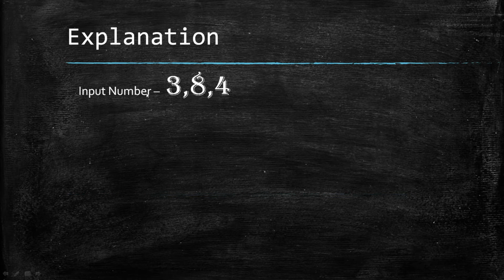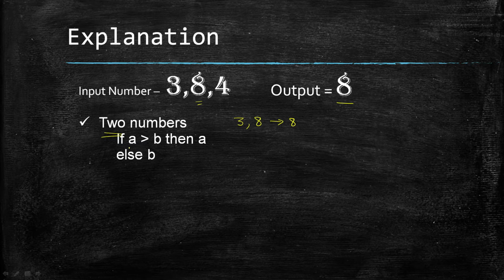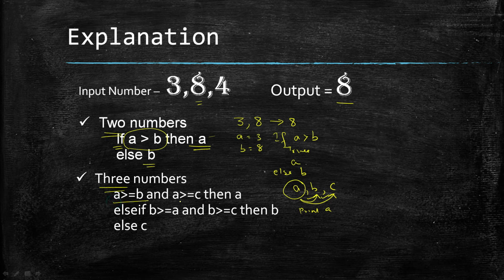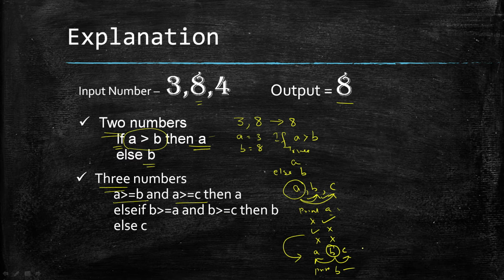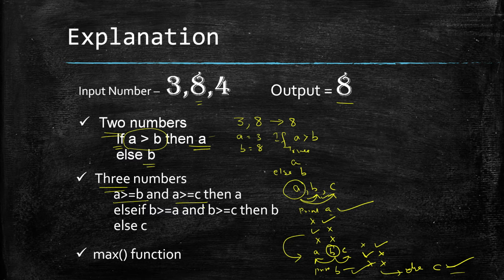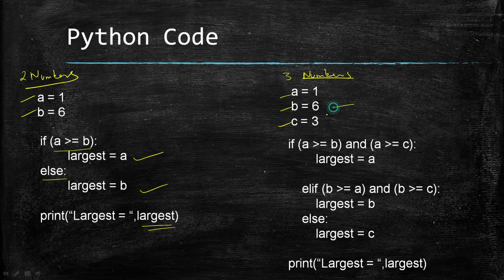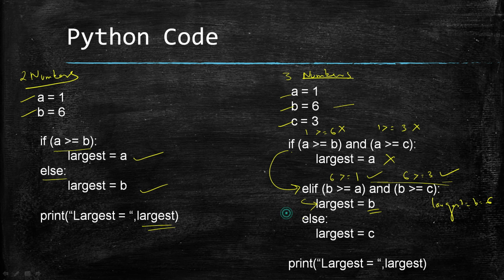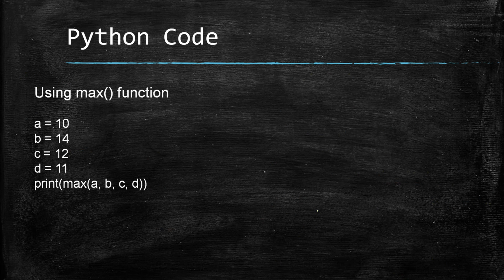Python Programming Question - Maximum of Numbers